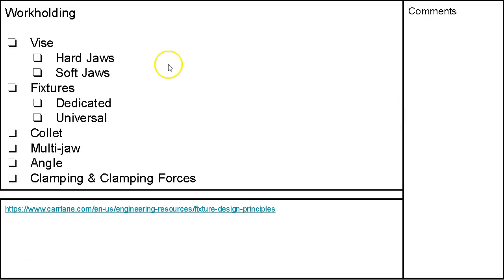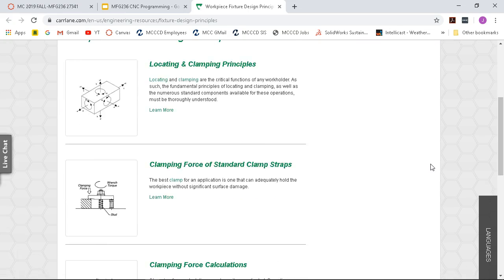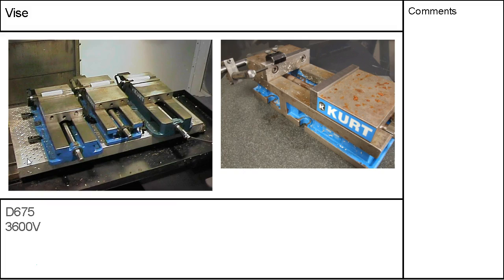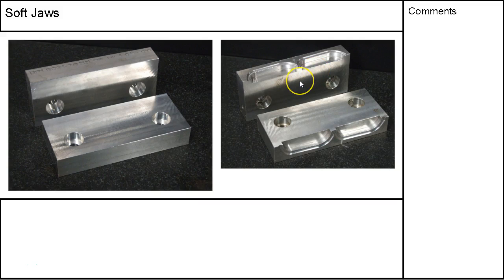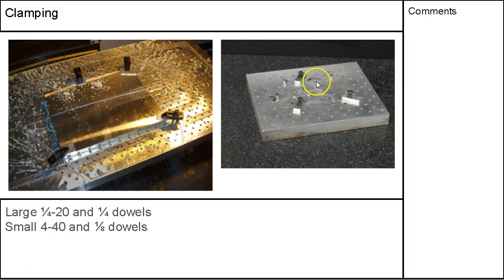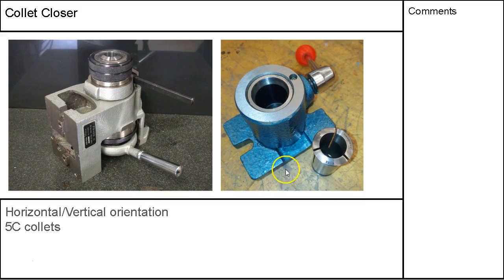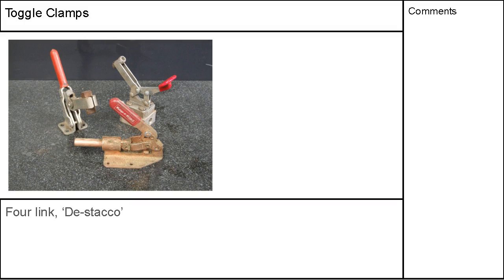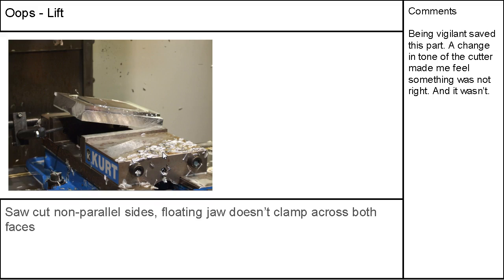20190827 CAM Introduction Workholding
CAM Introduction Workholding